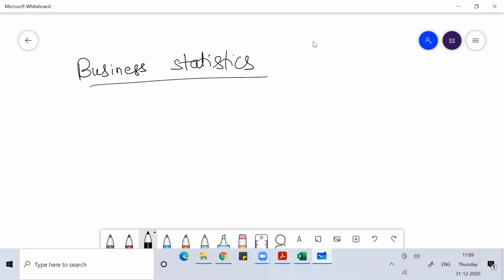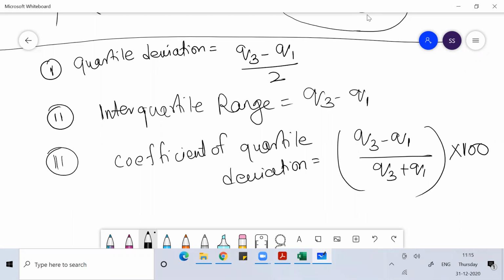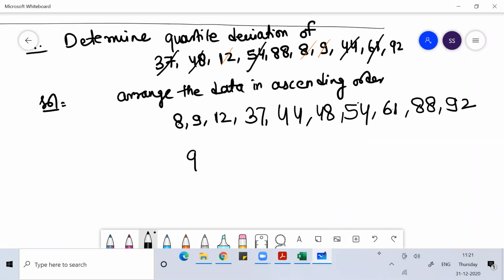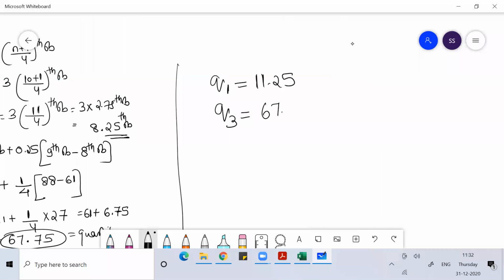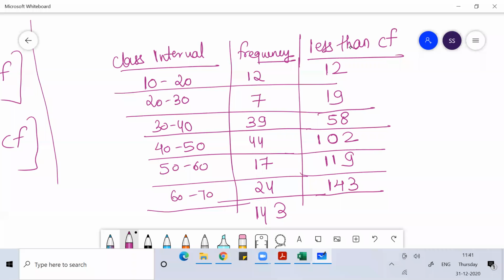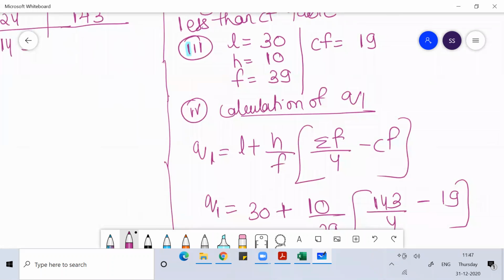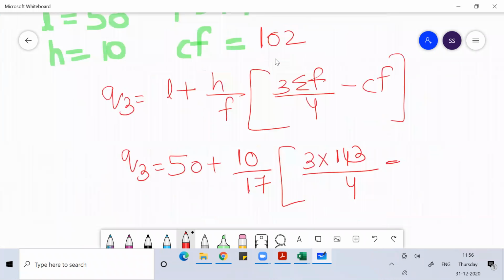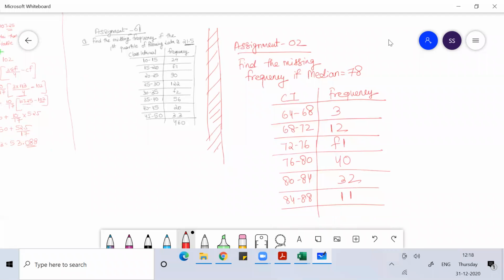Business Statistics Quartile Calculation Measure of Central Tendency